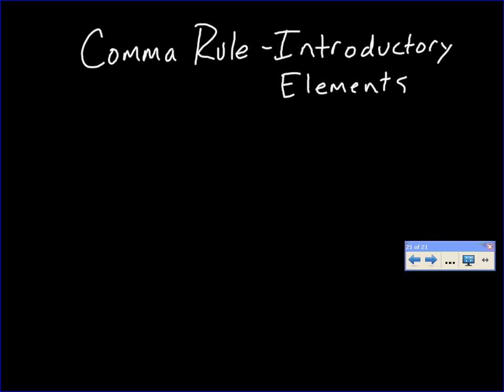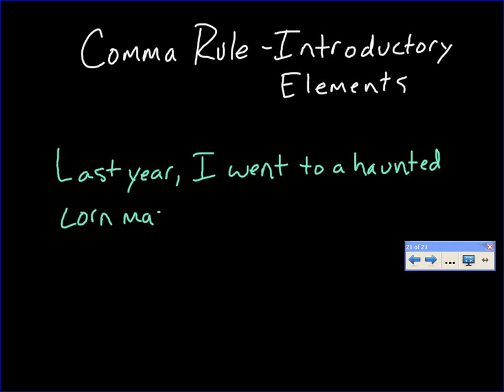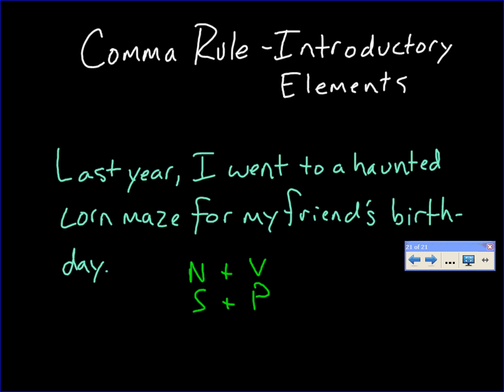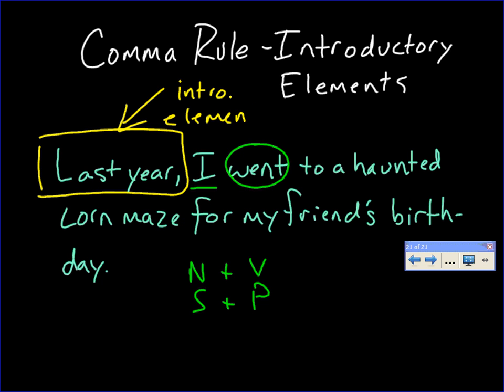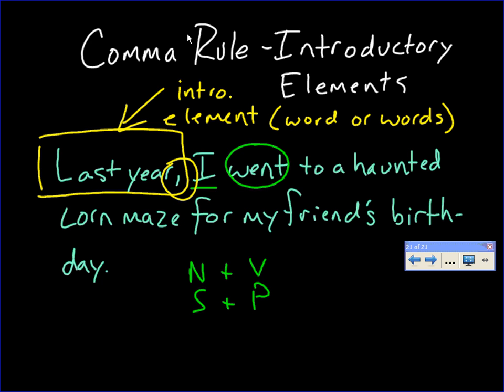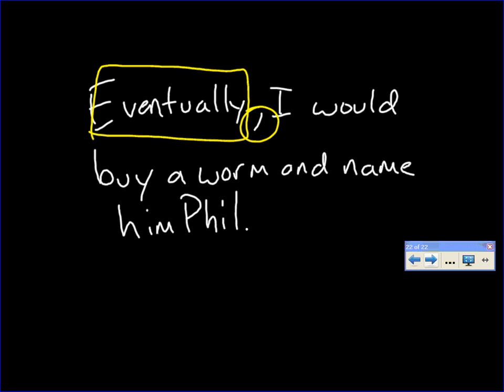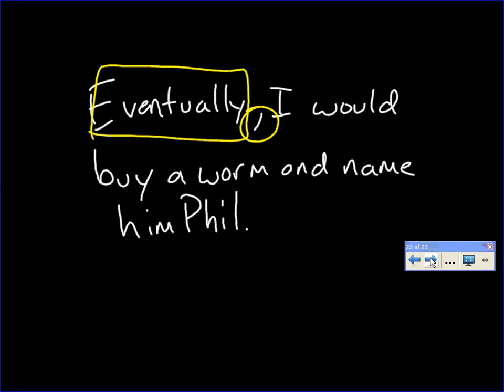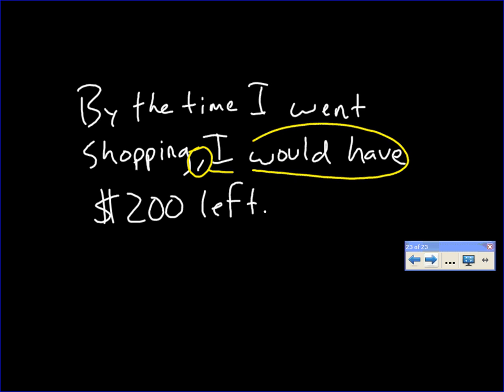MUGS Rules: Commas after Introductory Elements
In English 7, students discuss the comma rule of following introductory words or phrases.